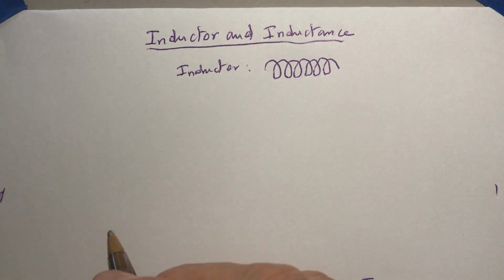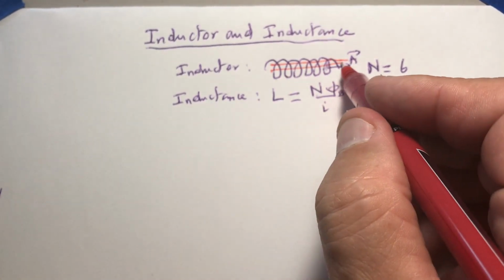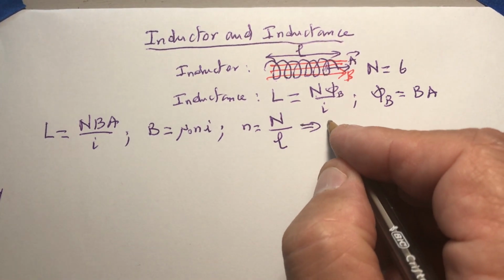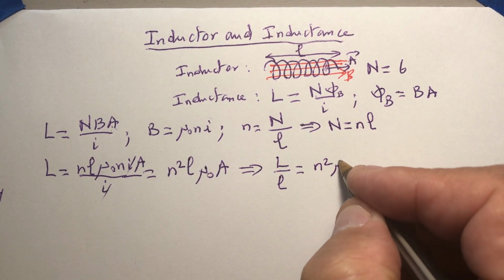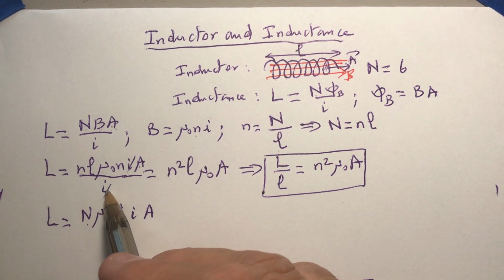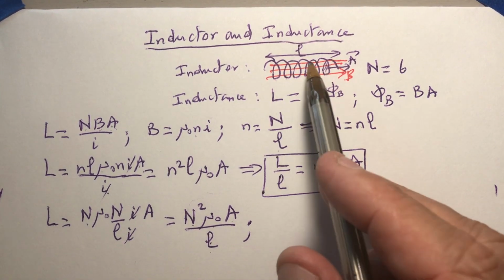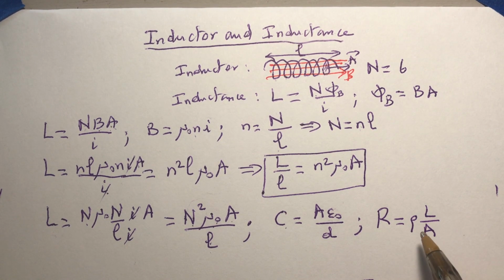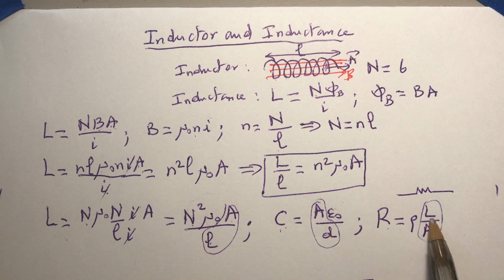PHY1520 Chapter30 Part5 - Inductor and Inductance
Inductor and Inductance